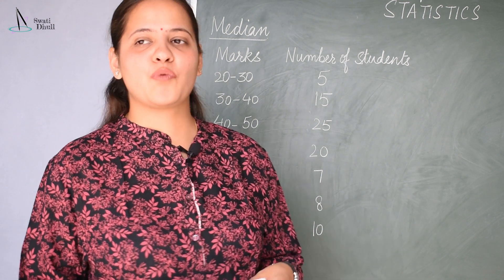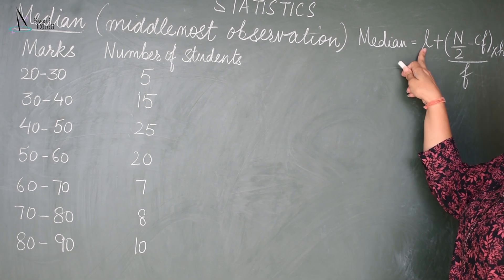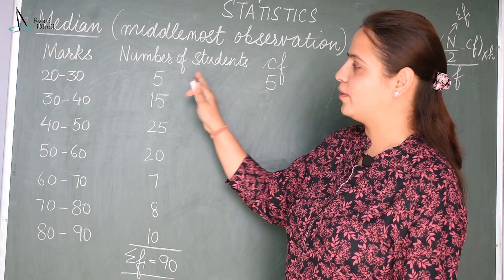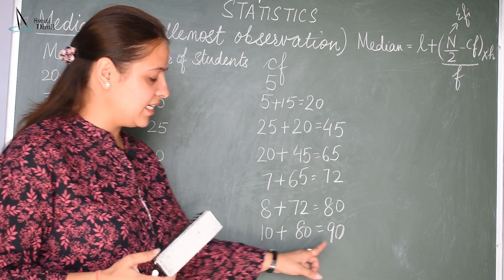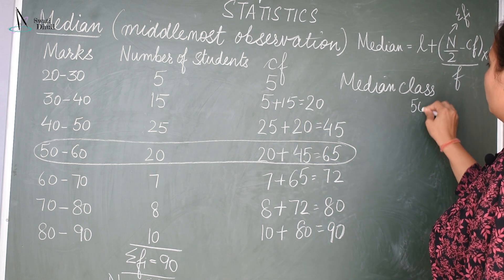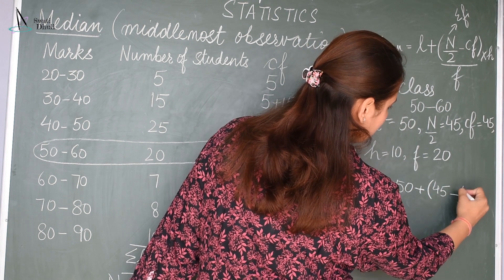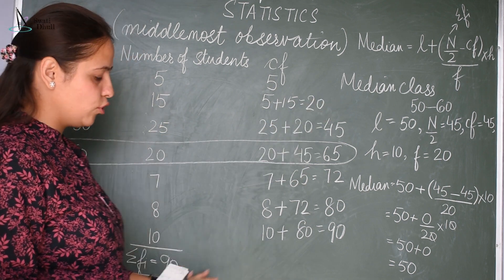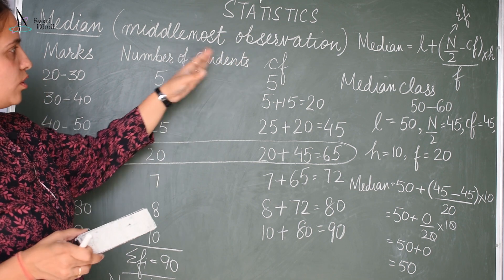Statistics Class 10| Median of Grouped Data| Chapter 14| CBSE Board| By Ms. Swati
This Tutorial includes Finding Median of Grouped Data in Statistics.